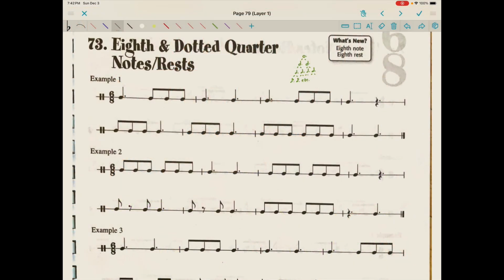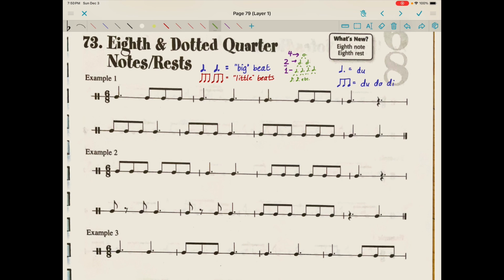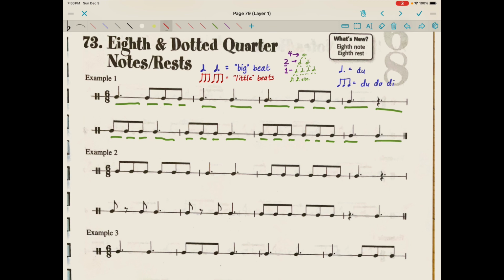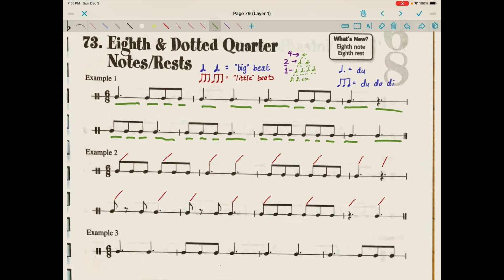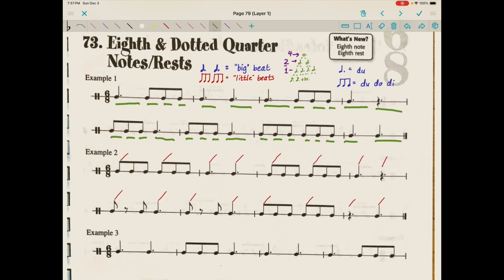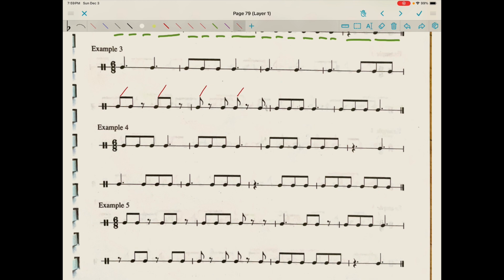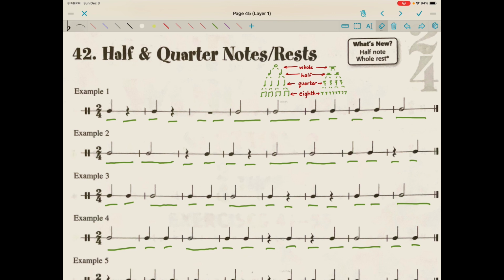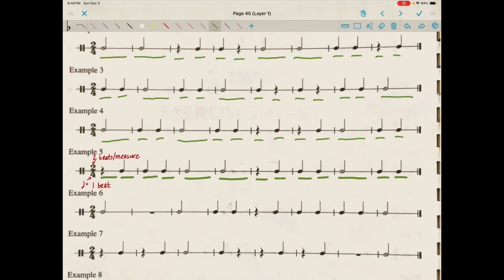Music Literacy— Lesson 25, Part 1- Rhythm Reading Practice